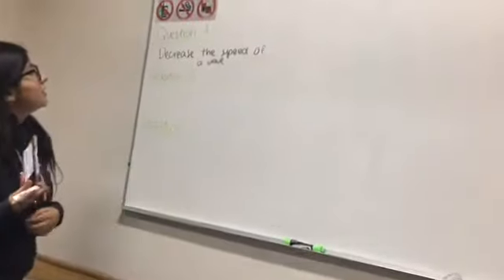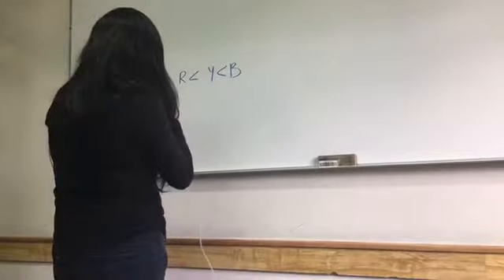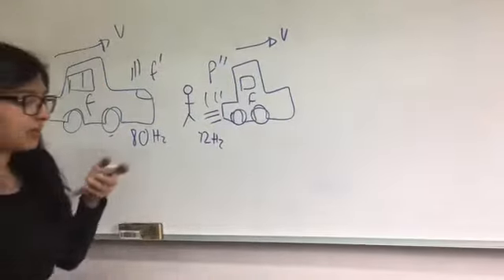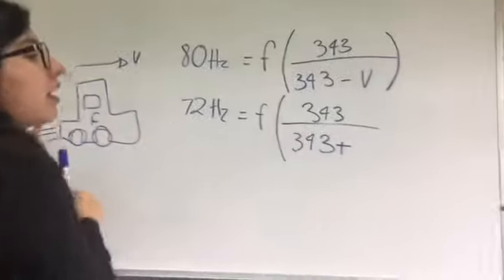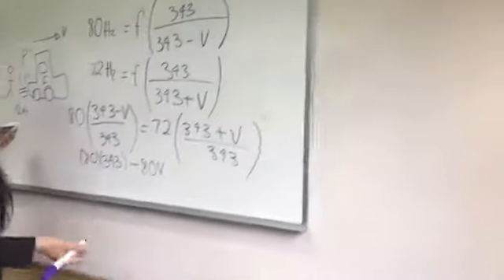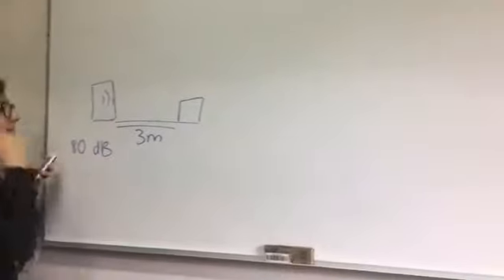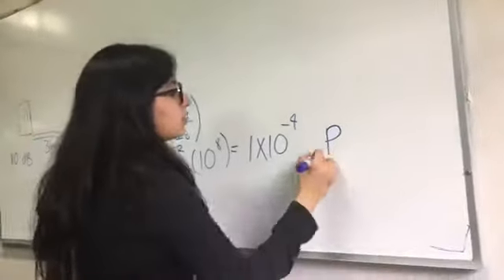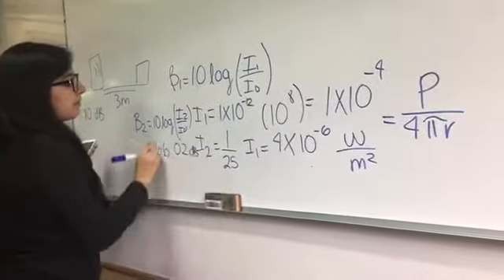Partial exam (Theory) | Physics 2